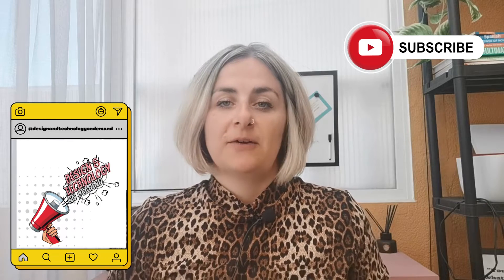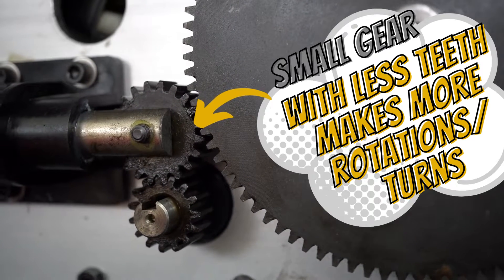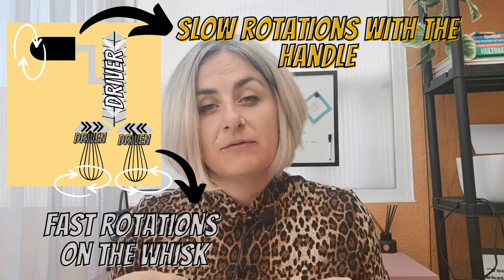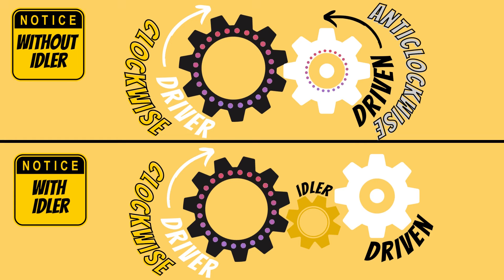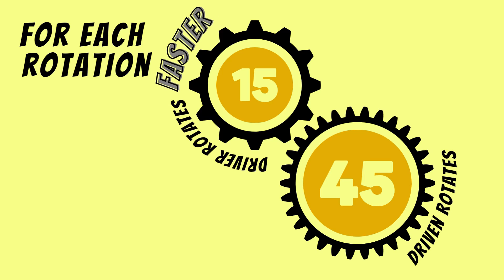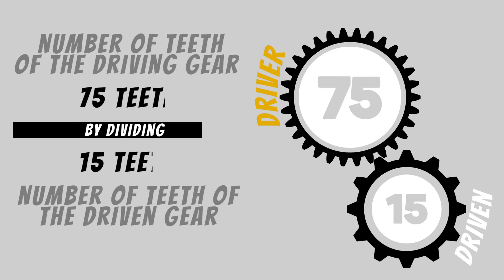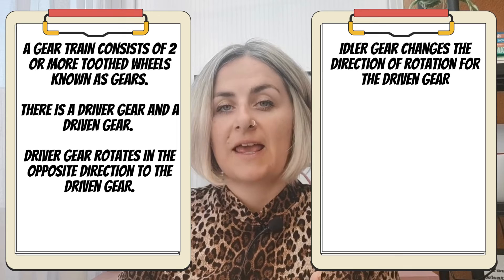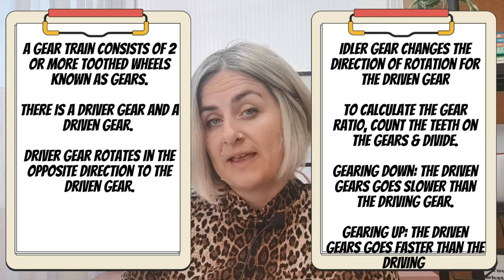Gears Explained | Design & technology GCSE revision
Gears explained within this video. How to revise for design and technology? Watch this video as I break down what is a gear? How gear trains work? As well as showing you how to calculate gear ratios. So grab yourself a pen and some paper, let’s get started as we CONTINUE our GCSE REVISION IN DESIGN AND TECHNOLOGY.

// We will look closer into:
Gearing up
Gearing down
Examples of objects that contain gears
How gears work?
Why we use gears?
What is a gear train?